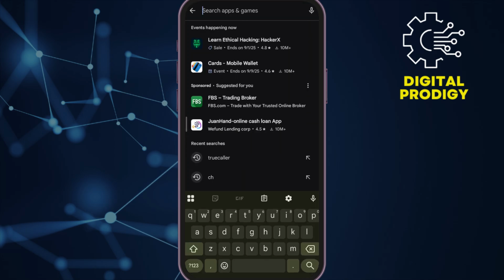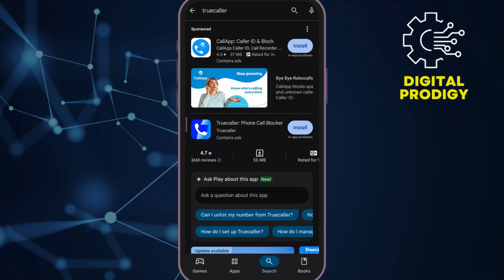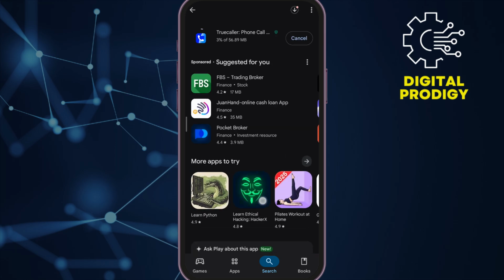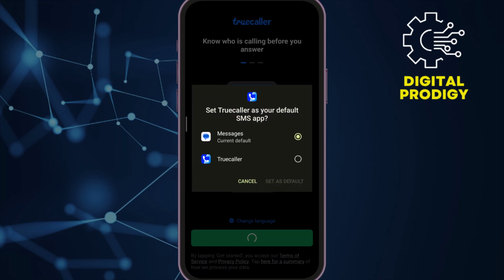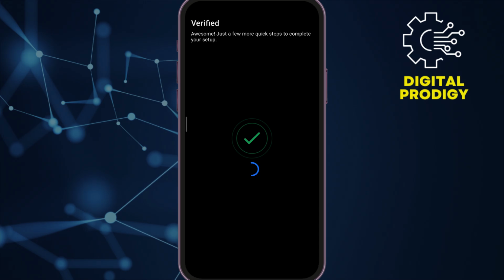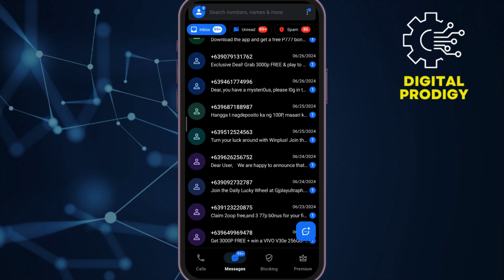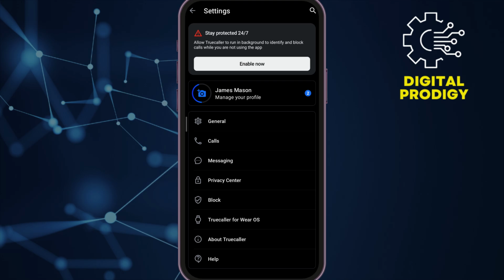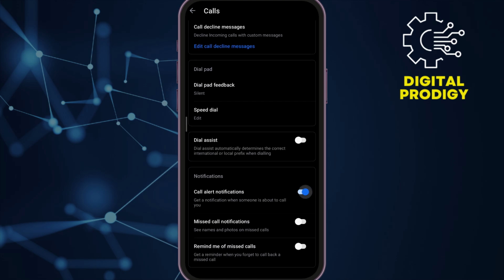how to enable truecaller caller id featuce en Android